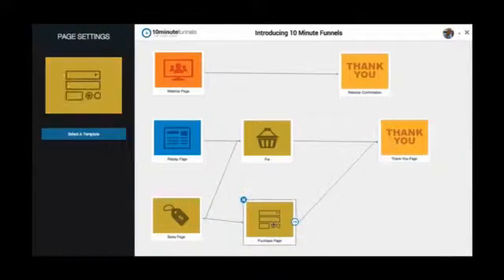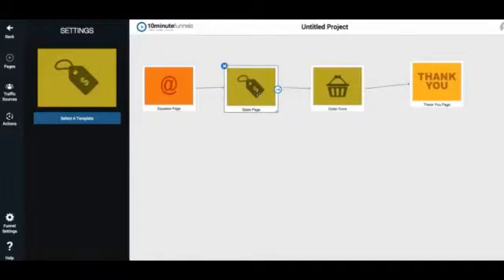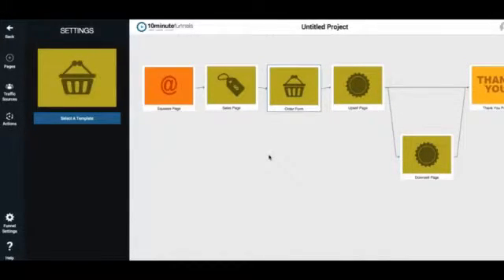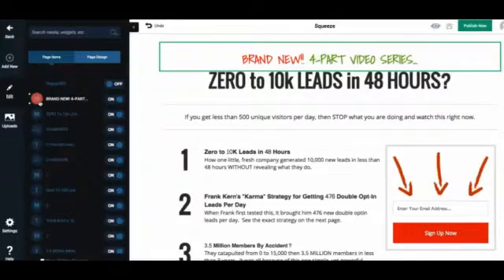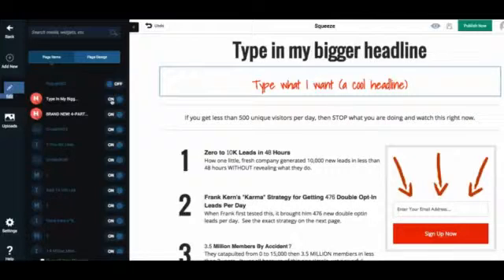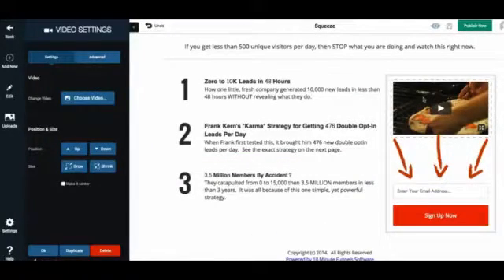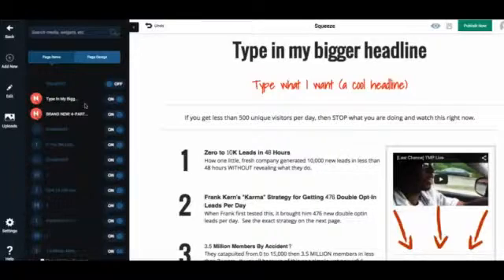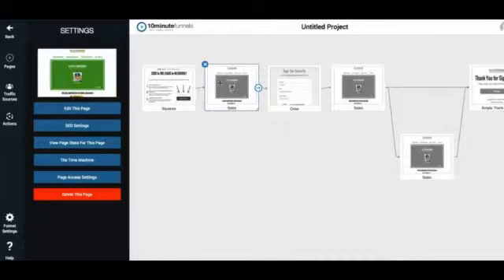10 Minute Funnels Overview Webinar - best internet marketing software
Ten Minute Funnels is the latest evolution in website creation internet marketing software.
In this webinar the creator of 10 Minute Funnels, Kyle Graham, gives an overview of how the software works & what it does.
Ten Minute Funnels makes creating websites & building marketing funnels & sales funnels incredibly easy. This software is an evolutionary jump in how we create effective ecommerce businesses.